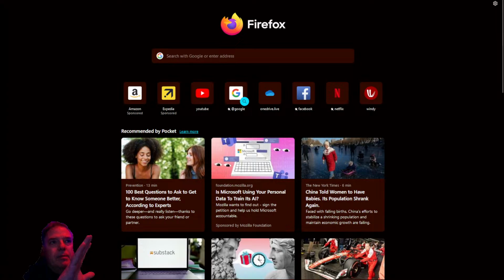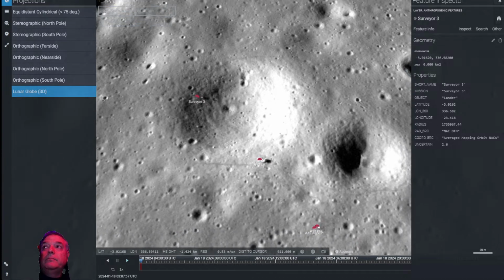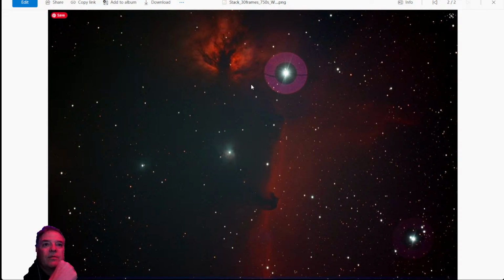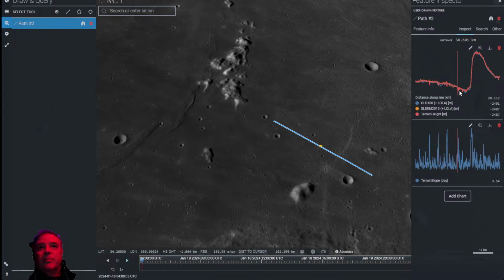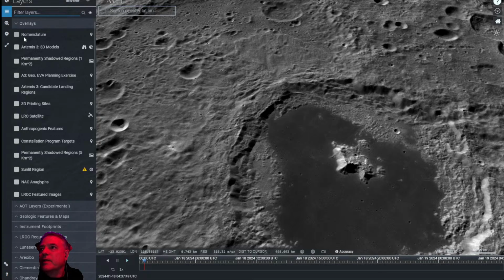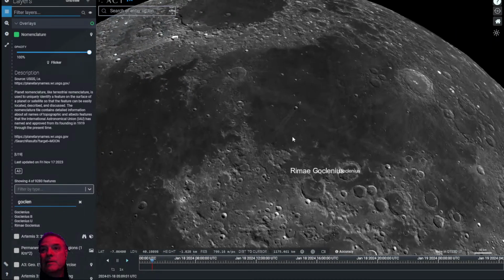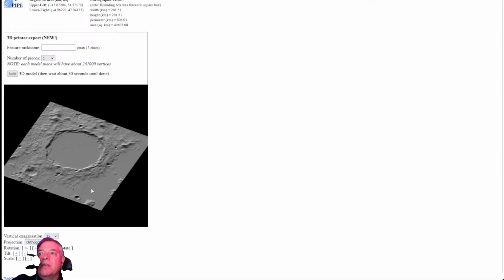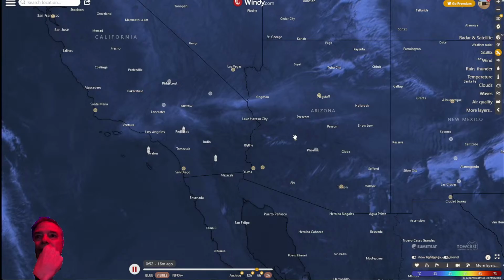The Moon As NEVER seen before: Cool Tools for YOU! See the Lunar Landing Sites!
Join us for our Live deep sky tour of the Universe from our desert observatory with ultra clear ultra dark skies! We take you on an interactive journey of a lifetime! Check us out!

Pretty Pictures: [Folder Date]/Capture/[Object Name]/Processed
Raw Stacks in FITs format: [Folder Date]/Capture/[Object Name]

Table of Contents for Tonights Stream Courtesy of Superstar Izabela Melamed!
0:00 The Universe is Calling You

5:30 Free tool to explore the Moon

6:16 Introduction to LROC QuickMap

9:56 Switch Projections

12:24 Lunar Globe 3D

12:52 Plato Crater

14:39 Layers - Overlays - Nomenclature

16:00 Orthographic (Nearside) - Near Plato - mountains, craterlets

17:23 Mare Imbrium, Sinus Iridum - impact craters

18:08 Aristarchus - the brightest spot on Moon

19:41 Draw- Search Tool - draw area - Feature info

20:45 Draw line - Inspect - Depth

27:12 Draw line - Other - 3D Printing

30:57 Layers - Human Made Features - Apollo 12

34:51 Domes to craters optical illusion

36:35 Filter by mission - Apollo 17

39:00 Apollo 15 and LRRR corner reflector

41:30 The runaway Moon

45:40 Tools - Draw line - measure distance

51:16 Tidal lock

53:20 Apollo 16

54:12 They jettisoned the Lunar Module

56:41 About STLS - links, images, giveaways

1:14:07 Back to the Moon

1:17:29 Rubble piles in the Copernicus Crater

1:24:06 Geological featuresand Pits in Aristarchus

1:27:36 Complex craters. Liquefaction

1:31:03 Simple craters - Boulders

1:34:20 Lava tube

1:37:37 More tools

1:39:08 Inside Copernicus crater

1:41:56 The far side of the Moon

1:46:07 Messier Craters. Shallow impacts

1:56:39 The far side of the Moon.

1:57:13 Tsiolkovskiy Crater Chronology. Boulders

2:01:53 What moves the boulders. Moon quakes

2:03:25 Finding the historical STLS meteorite on the Moon

2:09:50 Clavius, Marc's favorite -Tycho

2:16:48 Pythagoras and other craters

2:27:19 Calculating height from shadow

2:32:46 Goclenius and other craters

2:36:05 Mare Crisium and more

2:48:01 Aitken basin on the far side

2:52:23 Why there are more craters on the far side

3:04:20 Recap, more craters and missions on the moon

For imagery and More!!